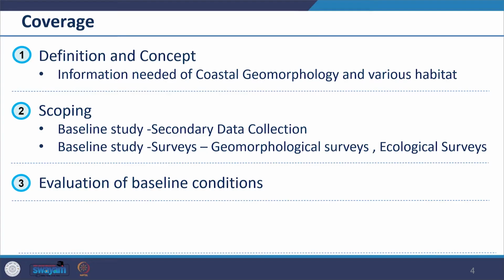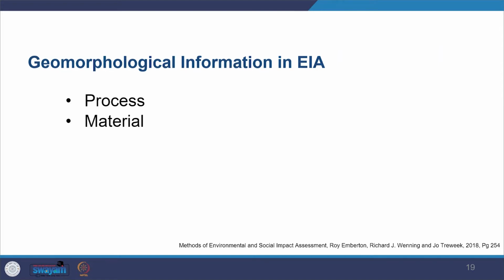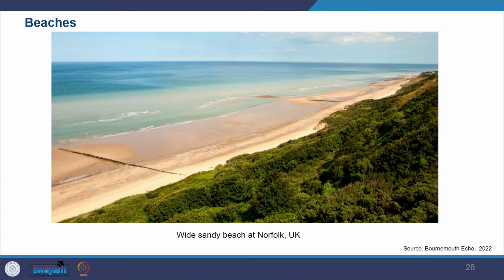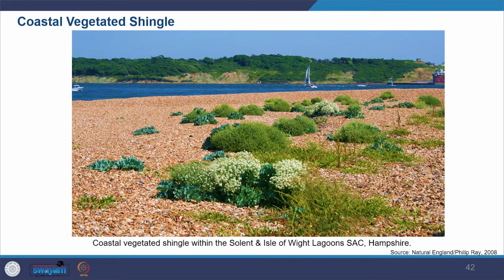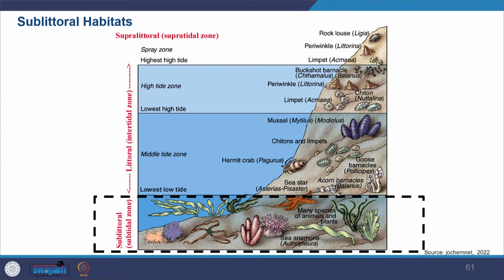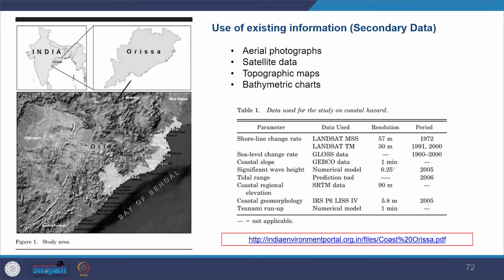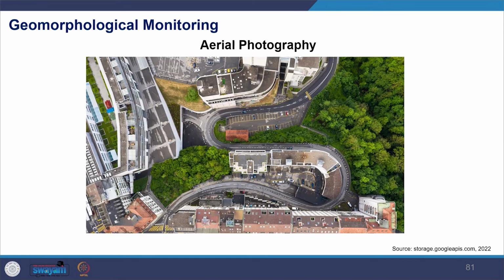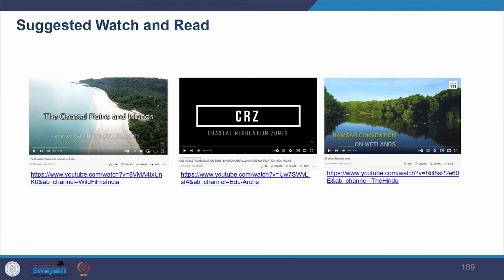LECTURE 42: EIA METHODS - COASTAL ECOLOGY AND GEOMORPHOLOGY - PART I